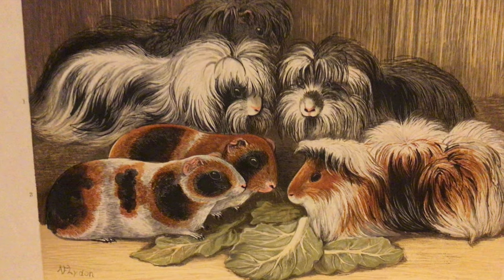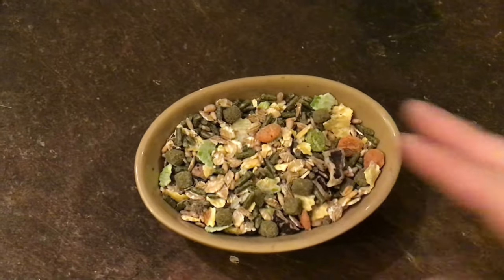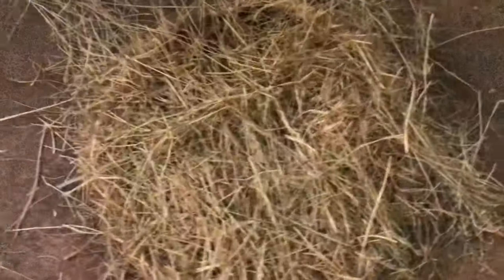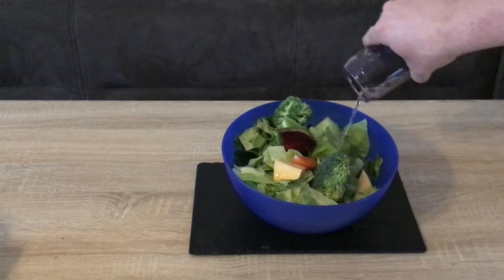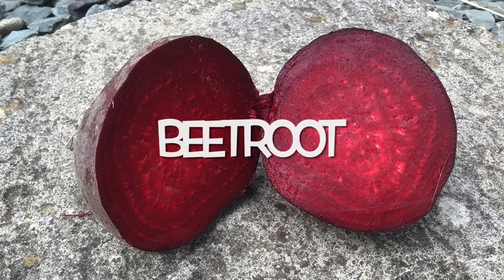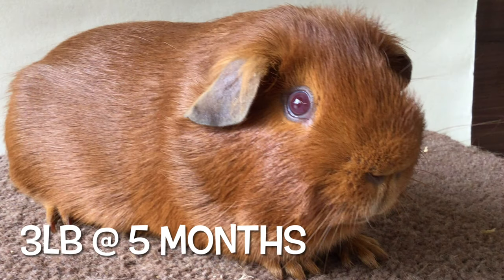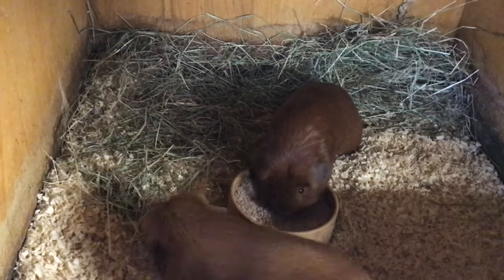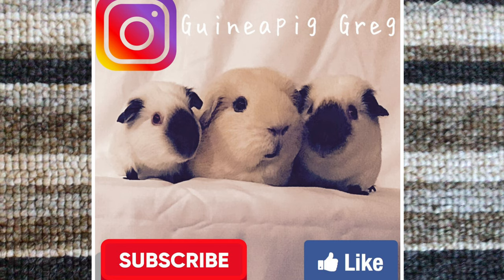Feeding your Guinea Pig to get them fit for showing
This video follows on from my previous video showing how I feed my cavies on a daily basis, which you can and this regime is good enough for breeding cavies and keeping them fit and healthy.

However, when it comes to showing we need the guinea pigs to be in the best physical condition possible, so we need to feed them accordingly using different food and carefully increasing their diet over a period of time leading up to show day, then once the show is over we slowly bring their food back to normal, and this video shows you how i get my cavies to be fitter not fatter!.

of course this is just one aspect of showing a cavy there are many other things to consider such as husbandry, preparation and actually breeding a decent example to show.

hope this helps a few of you get  better results on the show bench.